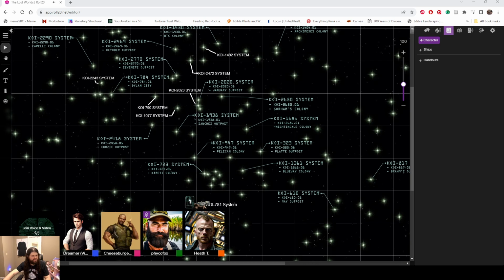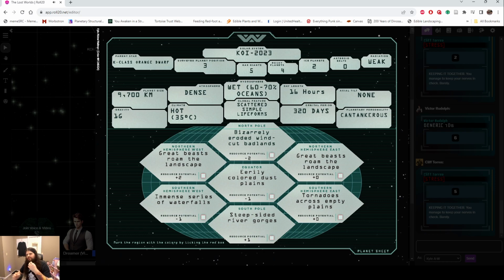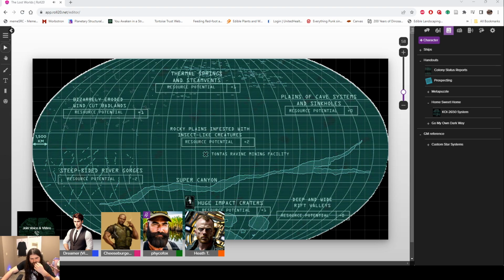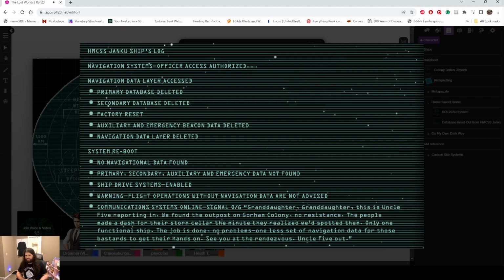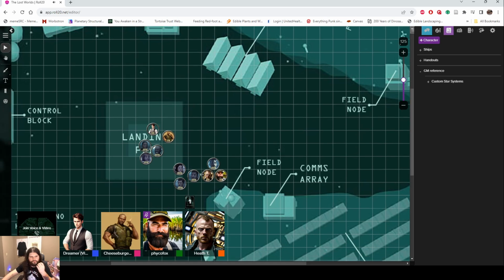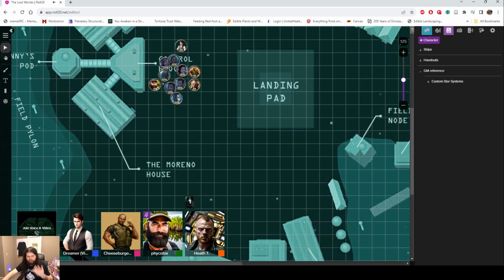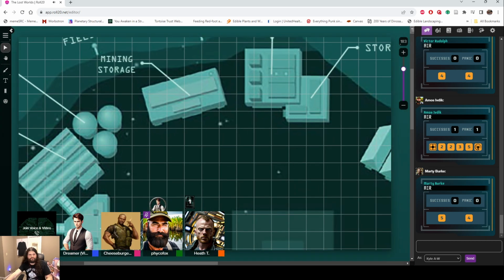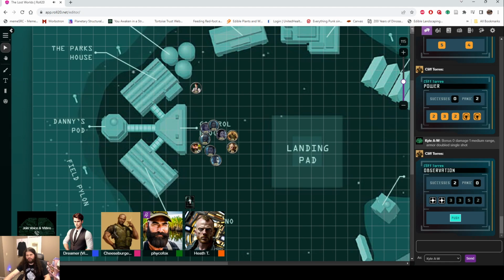The Lost Worlds - an Alien RPG campaign (Session 2)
Our explorers managed to survive Dylan City's destruction, and manage to resupply at the main ship. Barely - battered and bruised, they are still trying to process the horrible events that they just witnessed.

There is little time to ruminate, though, as they must embark to Gorham Colony, on the first planet in the KOI-2650 System. Here, they meet the last handful of survivors - the Morino family, and the Park family. Only cooperating out of a need for each other to survive, the arrival of our explorers is a realization for them - they no longer need each other anymore.

What will this mean for the future of Gorham colony? Will the families kill each other as the source of their hatred comes to light, or will our players manage to broker a truce? Above all, will our crew be able to survive whatever Gorham colony throws at them?

Find out as we play our second expedition in The Lost Worlds!